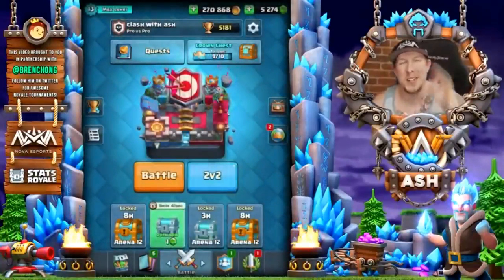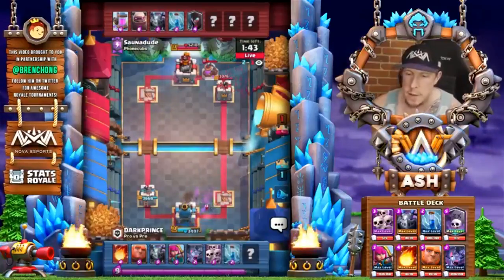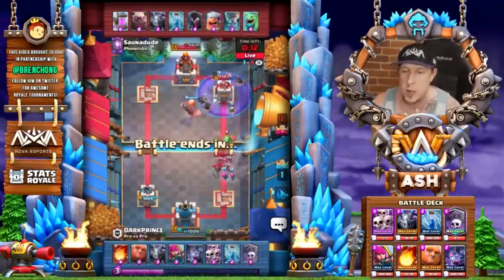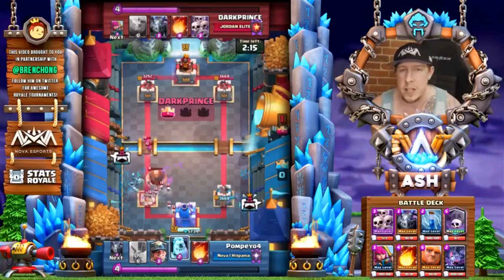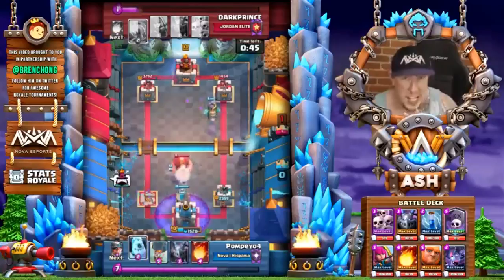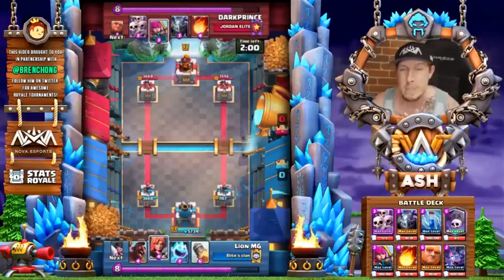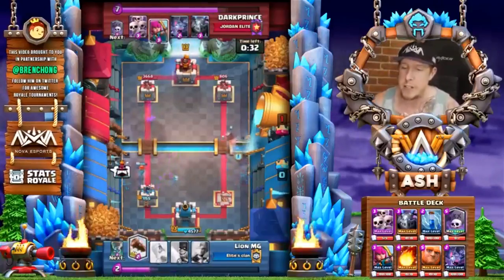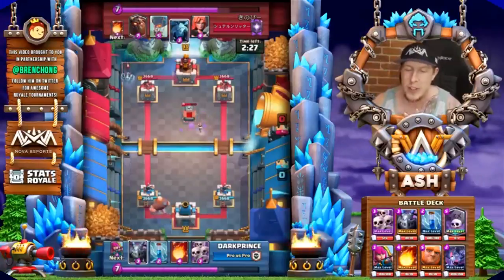=!!!!! UNDERRATED. This GRAVEYARD Deck PROVES it!!!!!!!......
#!Welcome to Jaiswal technology!#

Clash Royales. Today we'll invite DARK PRINCE onto the channel to review his awesome F2P friendly Giant Graveyard trophy ladder deck. This deck caught my eye as it has no other Legendary cards than Graveyard so I thought my F2P audience would be interested. Today we'll watch a live match at the top of the ladder and then review some replays against top pros including the legendary Pompeyo playing his loon deck. We'll also review how to beat LavaLoon with Graveyard and Giant strategy & tips that are a bit unusual for this deck.

Also, I forgot to include the tips screenshot on the overlay as I said I would so here they are in the description!

DarkPrince Tips:
- This deck is different from Giant decks and is played in a different way.
- This deck can beat PEKKA decks which normally giant loses to- the secret is the zap bait. Normally people use zap on GY or bats which means you get insane value from Skarmy. You can go aggressive sometimes because you have cheap cards that can get tons of value.
- Don't be afraid to go for 3 crown because opponents really underrate the power of GY 3 crowning. If they don't fully defend your GY push keep pressing and 3 crowns while they try to tower trade. xbow is less popular now. 2 - you can get real big value, for example you giant in back first play and they rush other lane with giant and cannon cart or any other non splash unit.
- Another point is it's ok to star with Giant in back with this deck. 2 reasons. 1 - xbow is less popular now. 2 - you can get real big value, for example you giant in back first play and they rush other lane with giant and cannon cart or any other non splash unit. You use bats and bait the zap and then defend with skarmy. You will take a lot of dmg but not lose tower and on the other lane they'll have no elixir to defend and no zap. You only spent 5 on defense while they spent 12 and you can easily take .